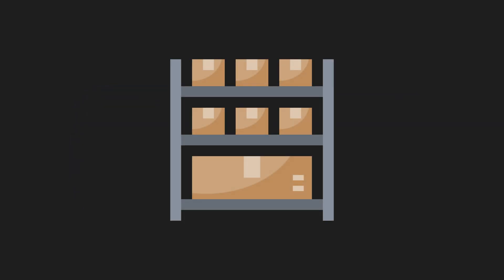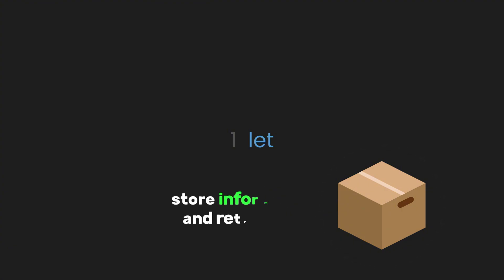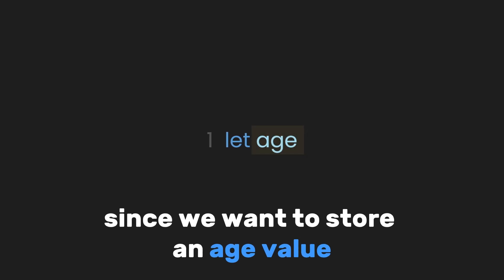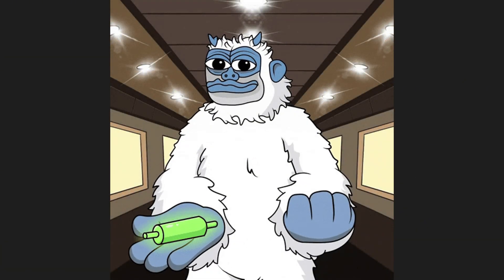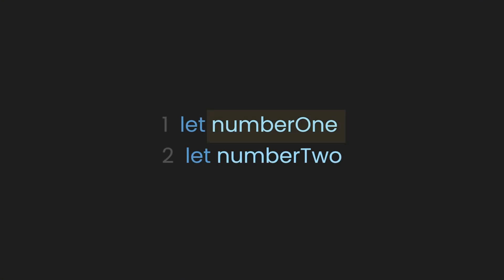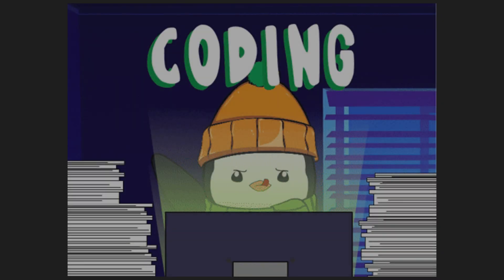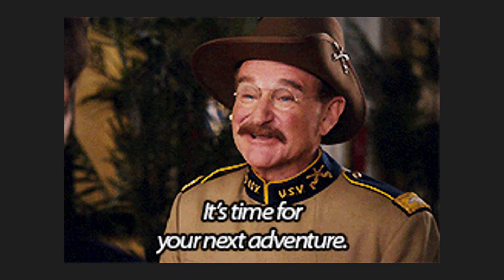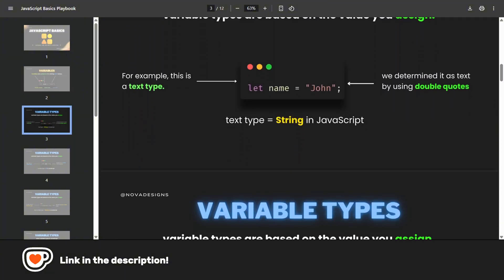Master JavaScript Basics in an easy way | Variables and Arithmetic Operators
⭐️ Try Coddy for free!

Learn coding super simple and fun with easy tutorials, real-world examples, and beginner-friendly challenges!

Learn the most important concepts of JavaScript Variables and Arithmetic Operators in simple and easy manner.

Use For Coding:
- VS CODE

Other Assets For Editing:
- Pexels (Videos)
- Pixabay (SFX)
- GIPHY (Gifs)
- Flaticon (Icons)